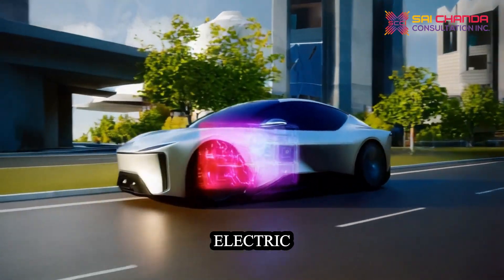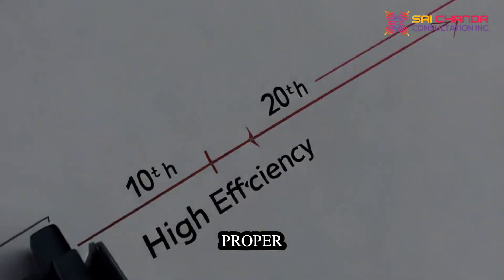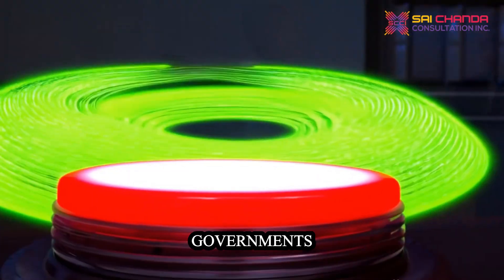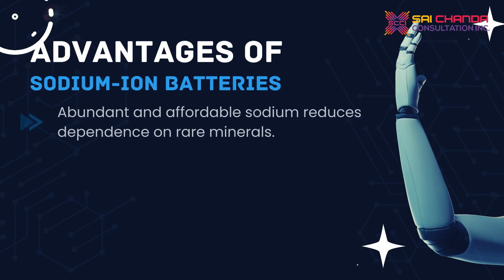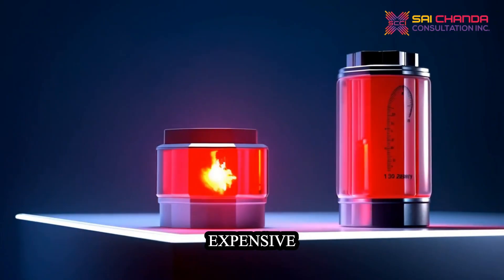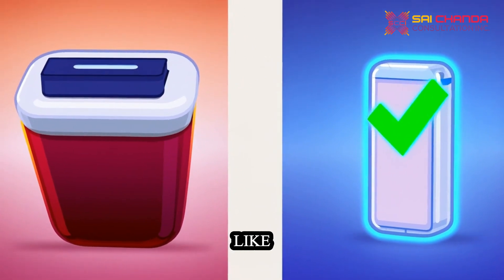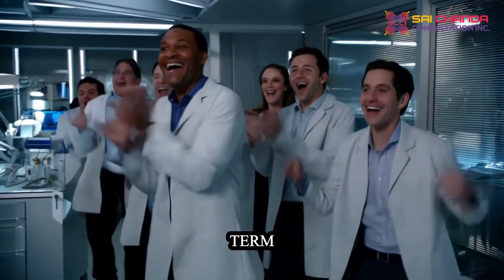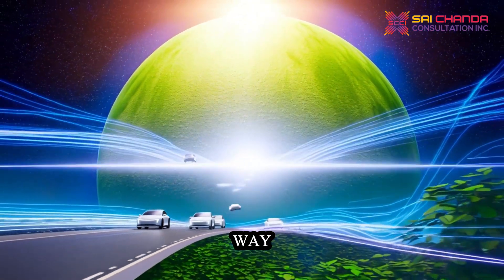The AMAZING Science Behind Lithium Battery Technology!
Unlock the secrets of the revolutionary technology behind lithium batteries, the driving force behind the sustainable transportation revolution! From powering electric fleets to charging stations, discover how lithium-ion batteries are transforming urban mobility, enabling green commuting, and paving the way for a cleaner, more efficient future. With their high power density, these batteries are the key to unlocking the full potential of electric vehicles, making them an essential component of smart mobility solutions. As the world shifts towards renewable transport, understanding the science behind lithium battery technology is crucial for building a sustainable transportation infrastructure. So, buckle up and get ready to explore the amazing science behind the batteries that are changing the face of urban logistics and shared mobility!